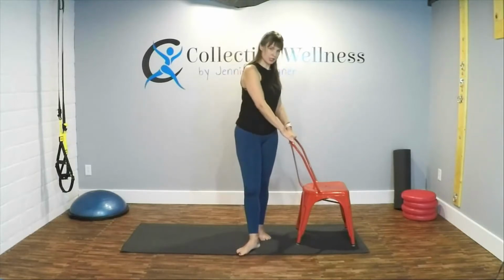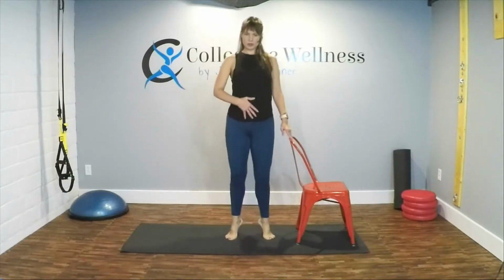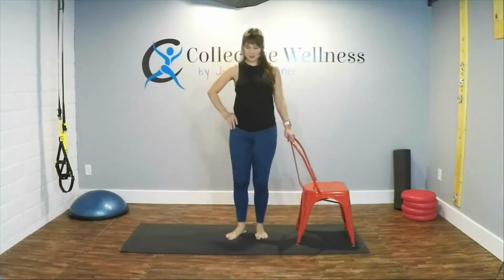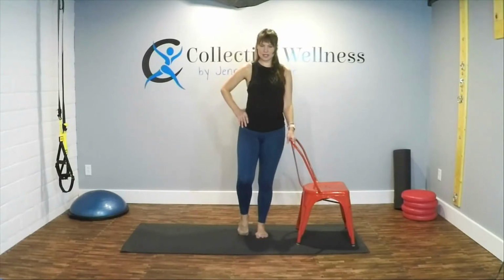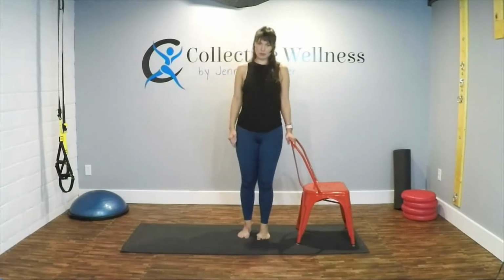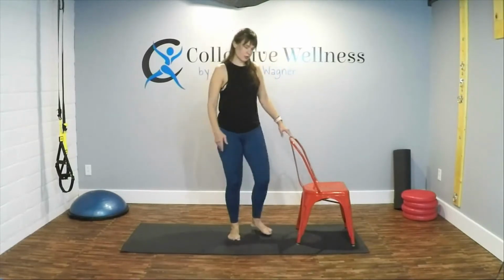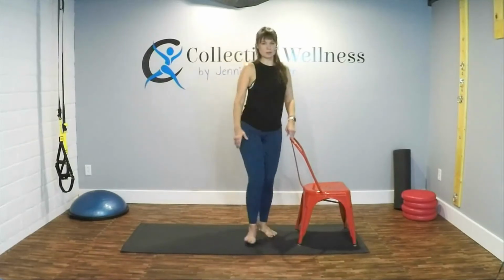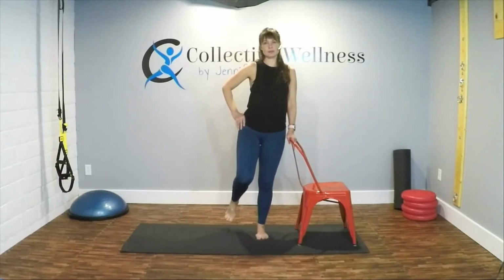Toes and Feet Ballet Workout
How to strengthen and stretch your toes and feet with ballet. This easy and beginner level is perfect for all levels to increase strength and mobility in your feet, toes and ankles.
Here are my other videos for toes and feet. Enjoy!